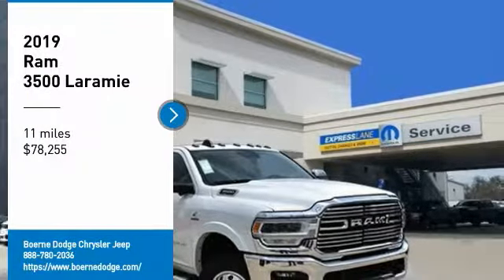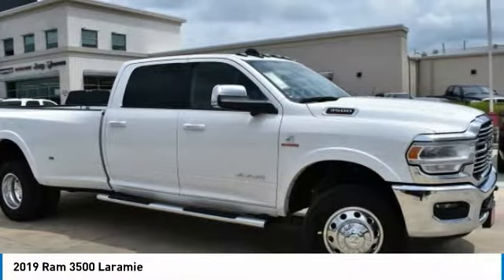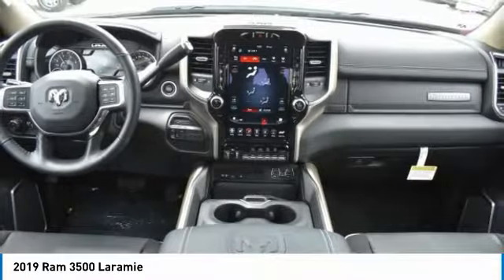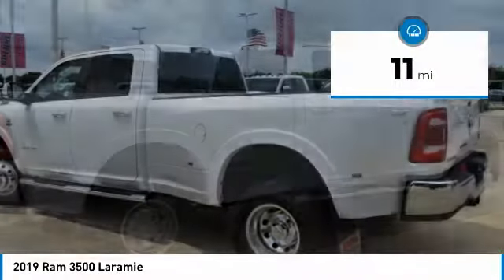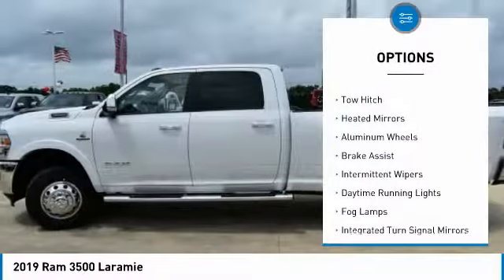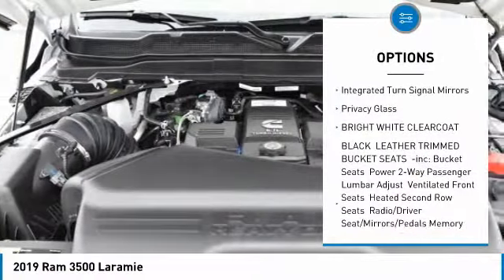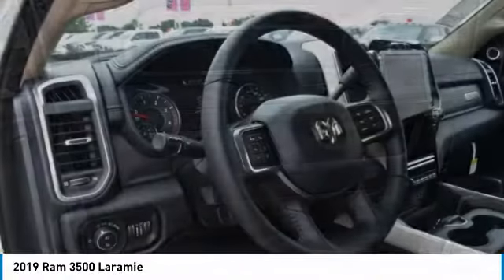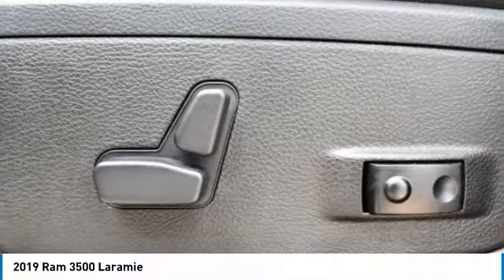2019 Ram 3500 G591740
2019 RAM 3500 Boerne, TX
Stock# G591740

$10,173 off MSRP! 5th Wheel/Gooseneck Towing Prep Group, Adaptive Cruise Control w/Stop, Front dual zone A/C, Google Android Auto, GPS Navigation, Heated Steering Wheel, ParkView Rear Back-Up Camera, Power Sunroof, Ramcharger Wireless Charging Pad, Remote keyless entry, Remote Tailgate Release, SiriusXM Satellite Radio, Trailer Reverse Guidance. 2019 Ram 3500 Laramie 4D Crew Cab Bright White Clearcoat 6.7L I6 Aisin 6-Speed Automatic 4WD

We look forward to being YOUR car dealer! Price includes incentives which may not be applicable to all customers: $1,000 - USAA MEMBER CERTIFICATE 43CK9. Exp. 01/02/2020, $500 - FCA Conquest Bonus Cash 40CK9. Exp. 09/03/2019, $1,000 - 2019 Retail Consumer Cash 63CK1. Exp. 09/03/2019